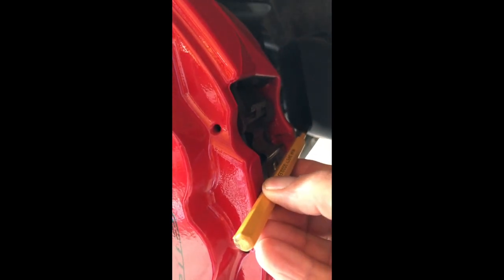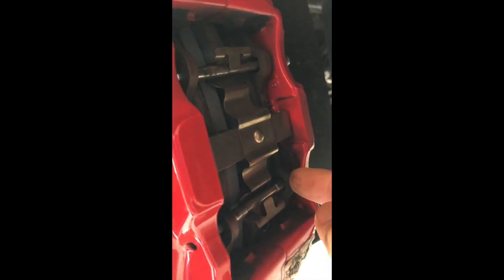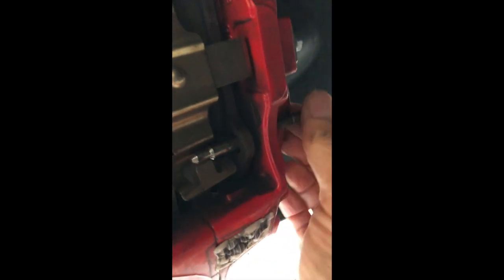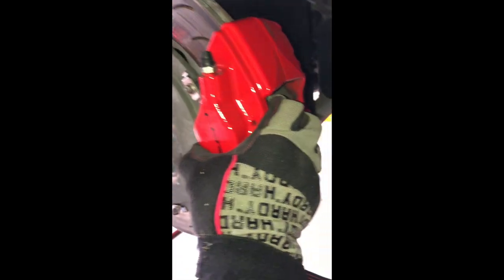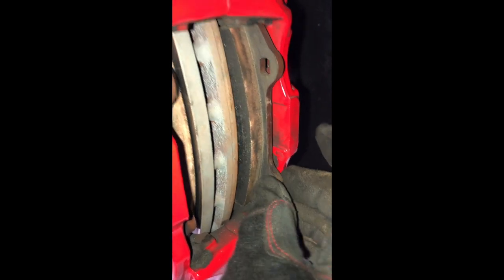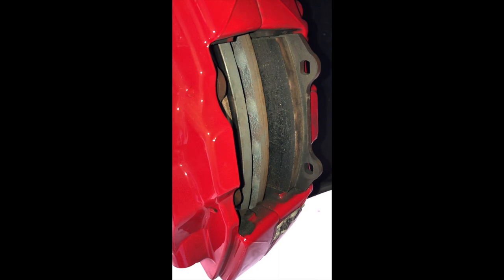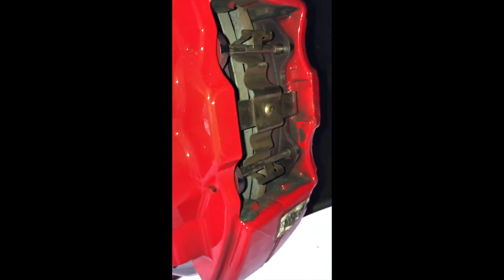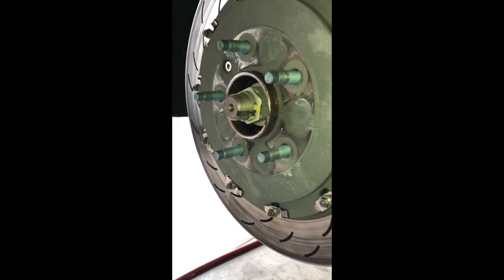How to replace C7 Corvette rear brake pads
Very simple step by step guide to replace rear brake pads on a C7 Corvette.